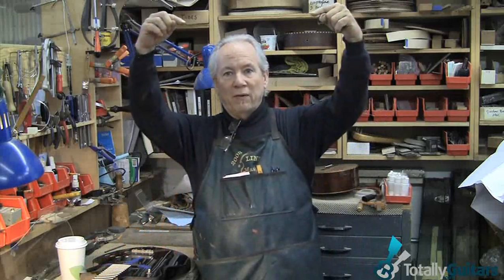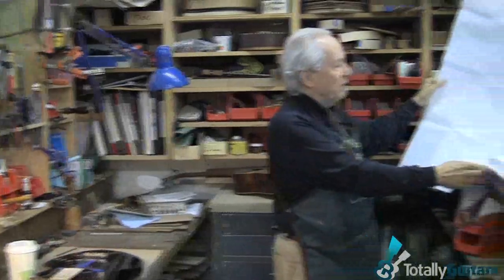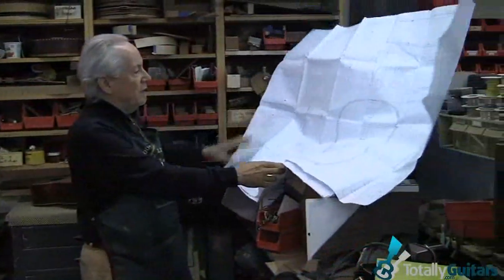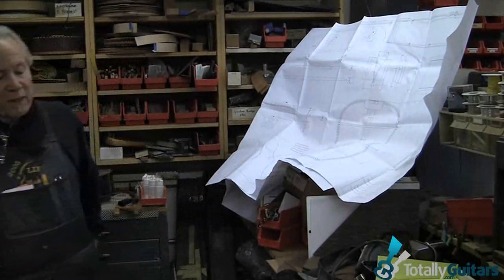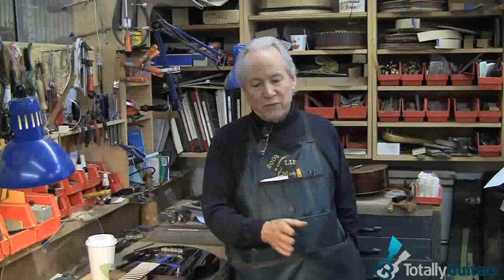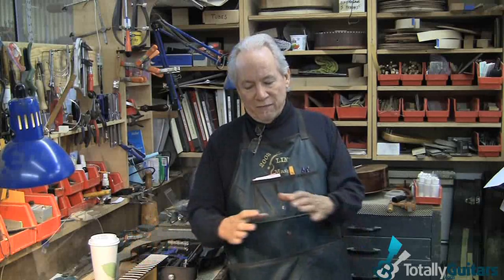A Visit To Rick's Shop Part I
You will find a lot more free videos covering guitar making and repairing. There are interviews with Ed Claxton and other famous guitar luthiers and we cover a lot of topics. Online Guitar Lessons.